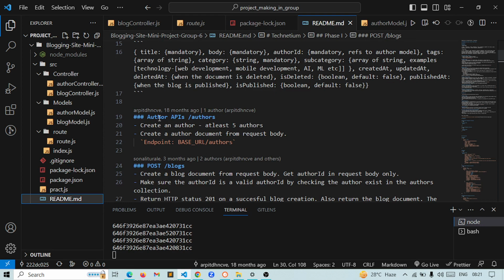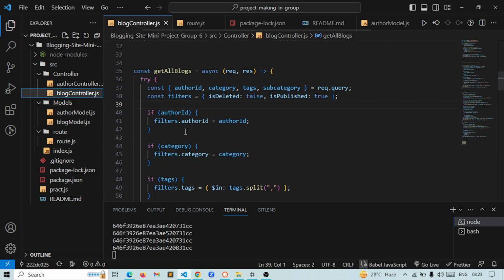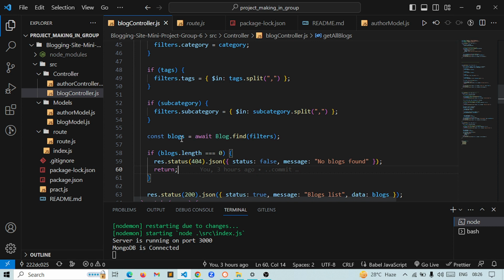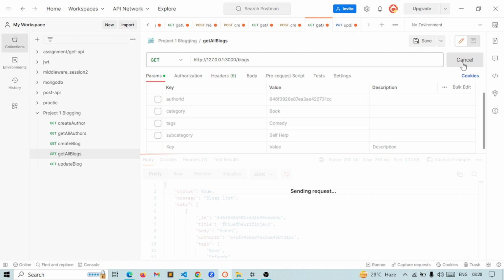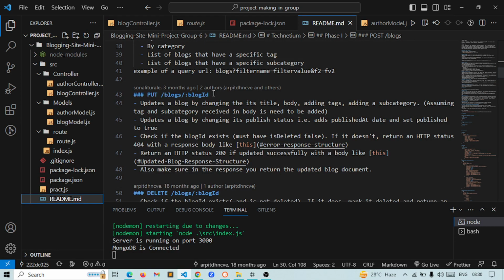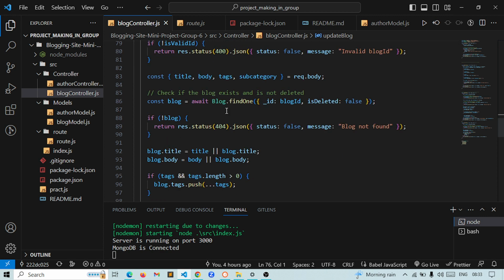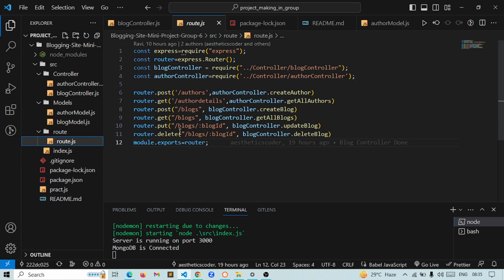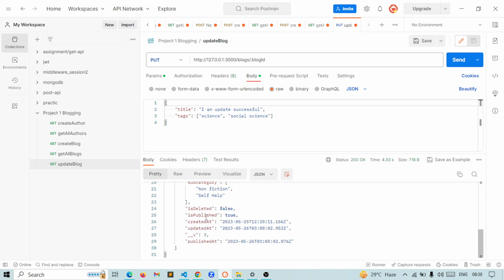Part_2nd ✔ Blogging Project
Blogging Project